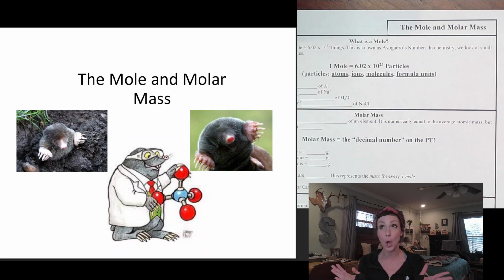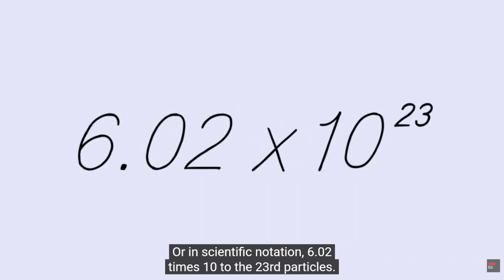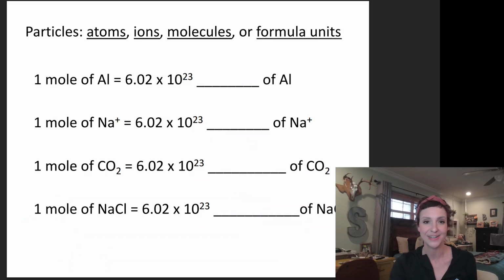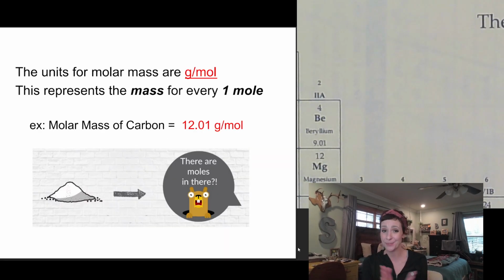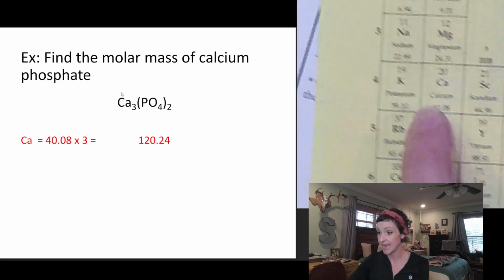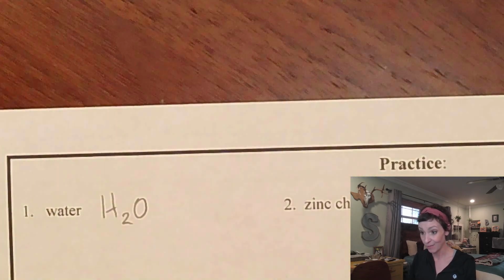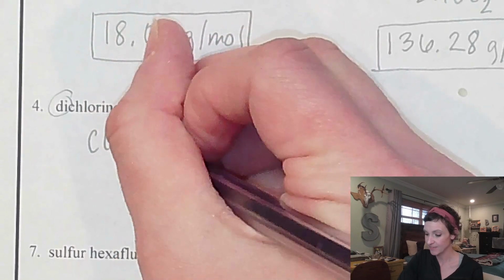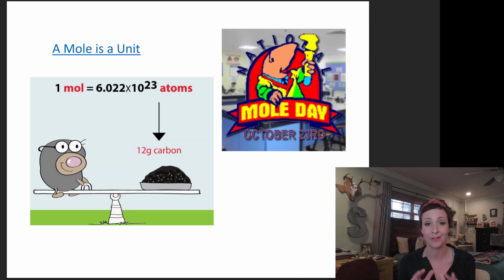The Mole and Molar Mass